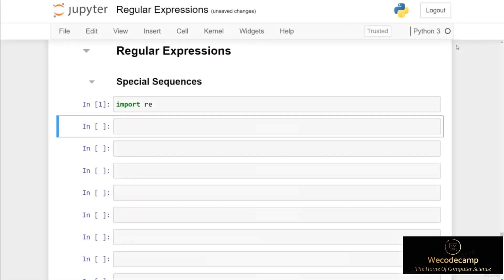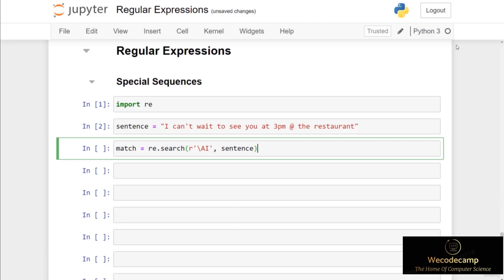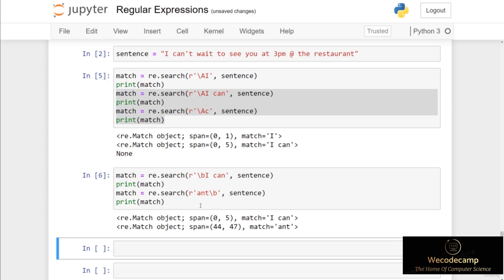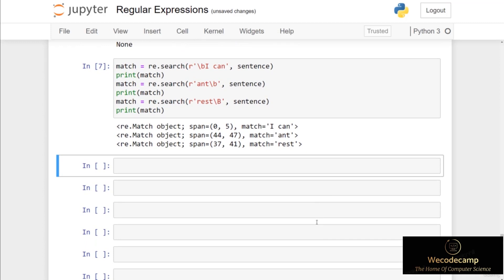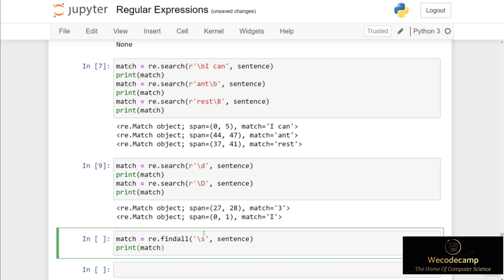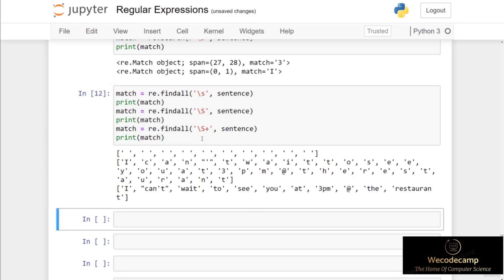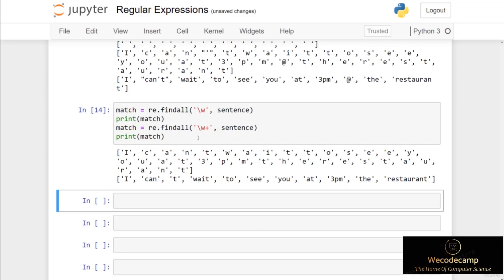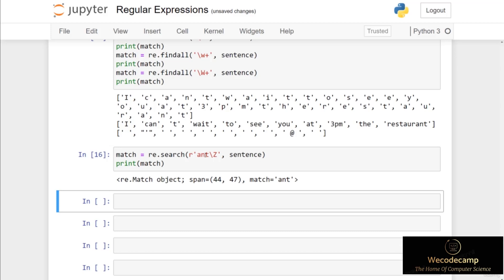Python Regular expression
Python Tuple. ...
Python Set. ...
Python Dictionaries. ...
If, Elif, and Else. ...
While Loop. ...
For Loop. ...